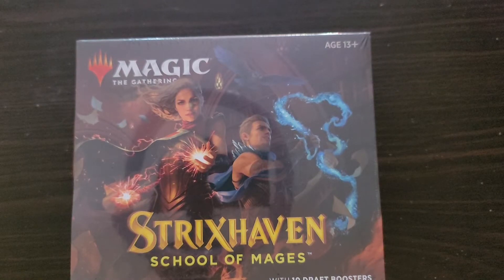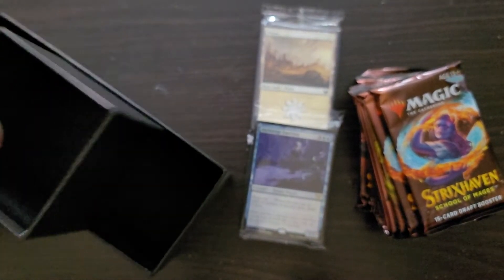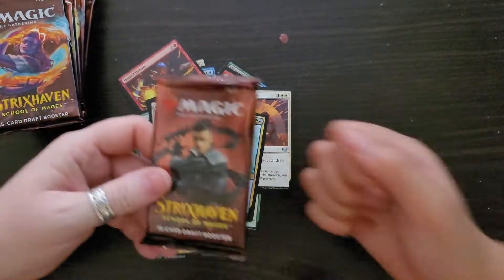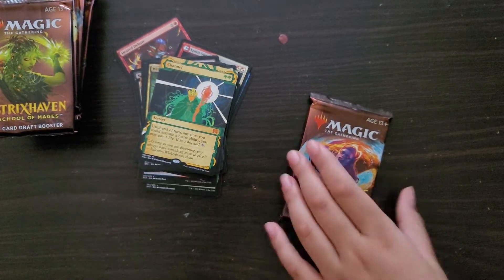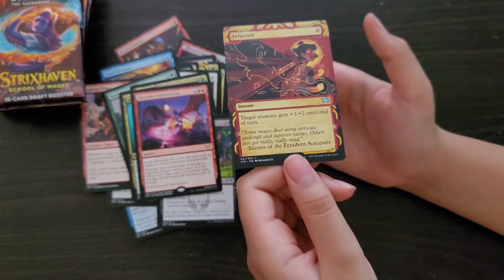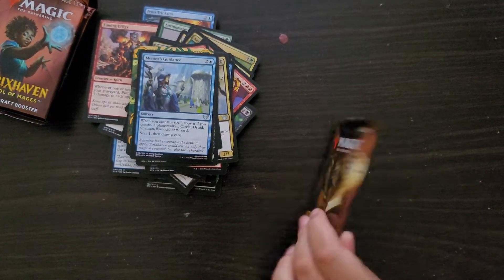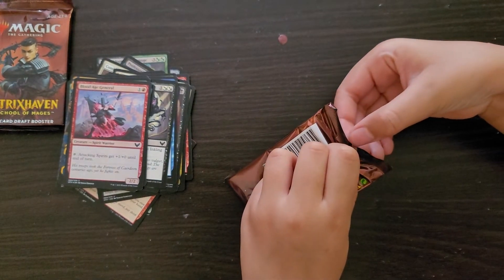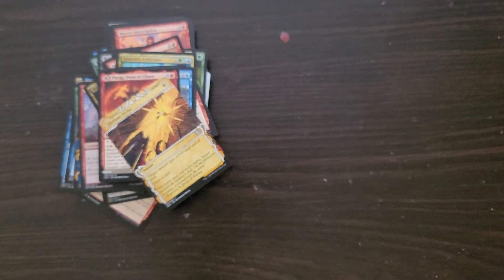Strixhaven Bundle Box Opening